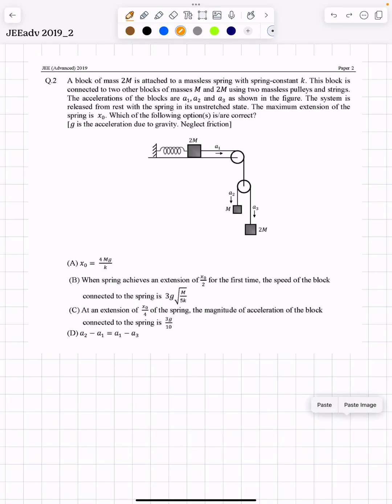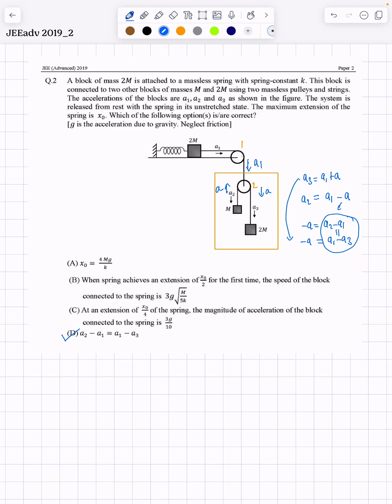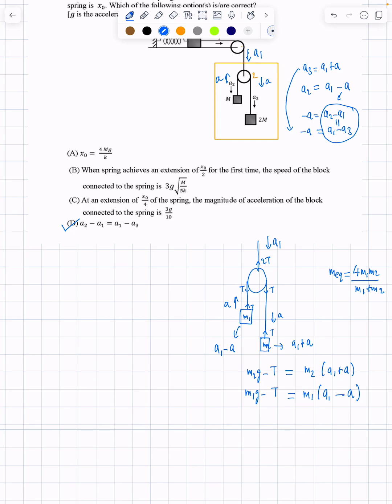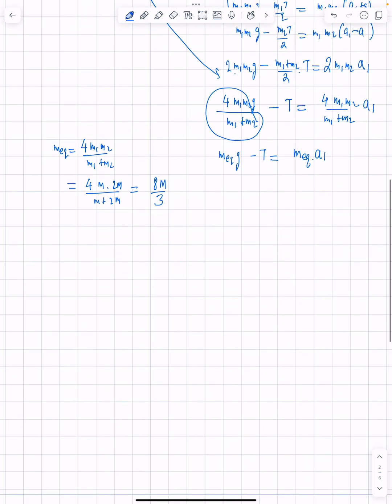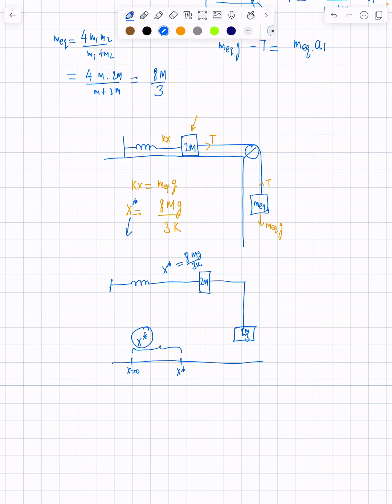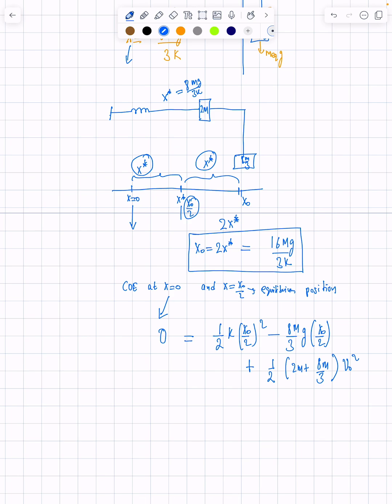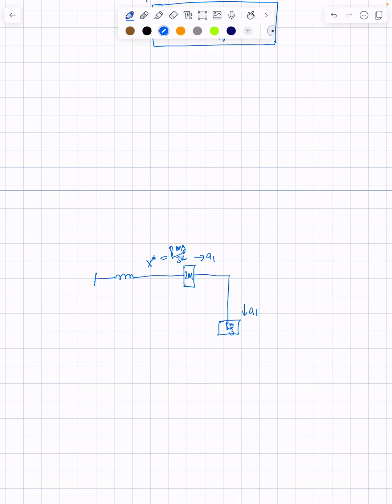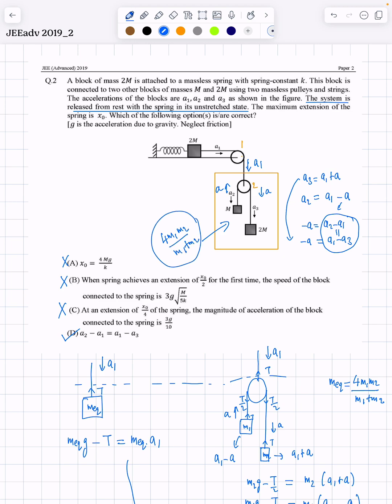Jee advanced 2019 physics : solution to spring, pulleys and blocks problem